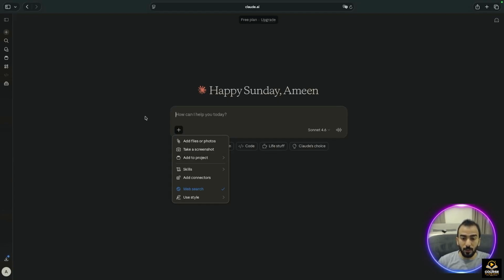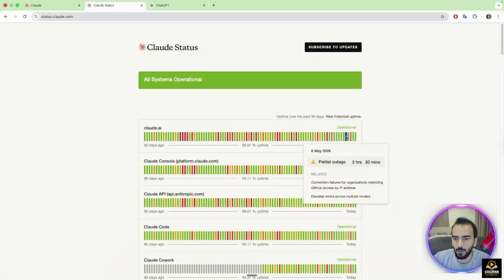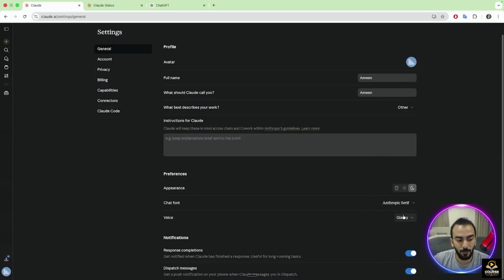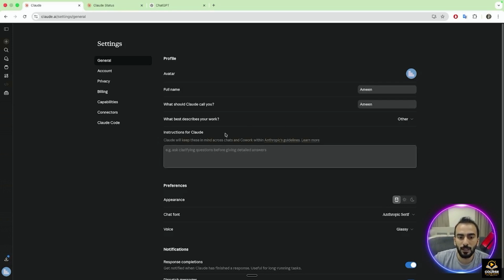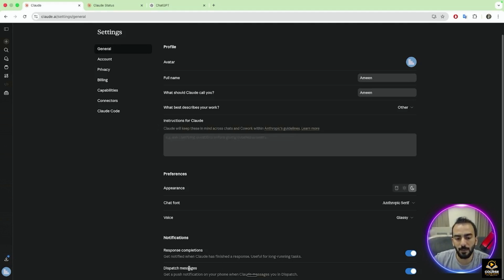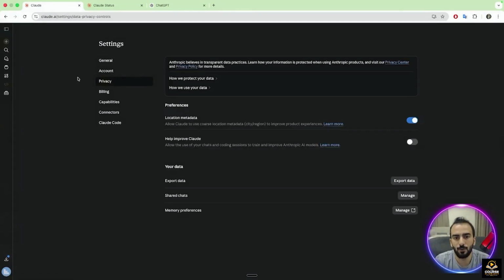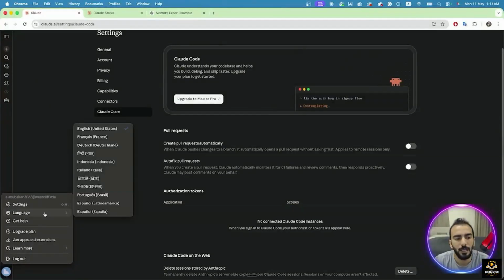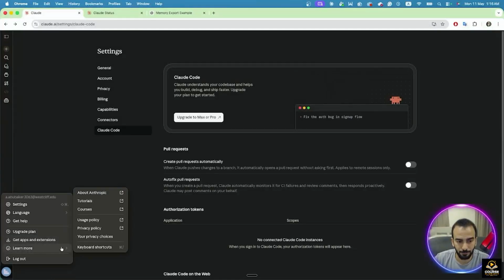Claude AI Interface Explained Complete Beginner Guide l Lecture 2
Welcome to Lecture 2 of the Claude AI Masterclass! 🚀

In this lecture, we’ll take a complete look at the Claude AI chat interface and learn how to navigate and use its key features effectively.

📚 What You'll Learn:
🤖 Understanding the Claude AI interface
💬 How the Claude chat window works
🧭 Navigating Claude's main features
✍️ Where and how to enter prompts
⚙️ Understanding important chat options
🚀 Tips for using Claude more effectively
💡 Getting comfortable with Claude before moving to advanced features

🎯 By the end of this lecture, you'll have a clear understanding of Claude's interface and be ready to start using its more advanced capabilities.

This course is designed for beginners, students, creators, developers, entrepreneurs, and anyone who wants to learn how to use Claude AI effectively.

📚 Course Progress

📌 Next Lecture: We'll continue building your Claude AI skills with more practical features and techniques.